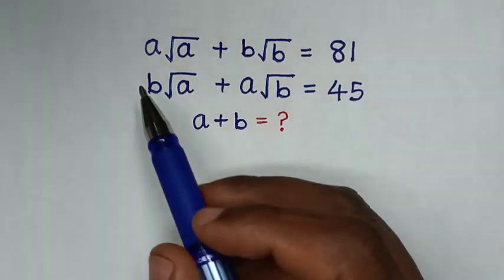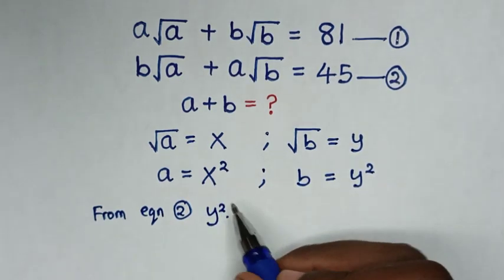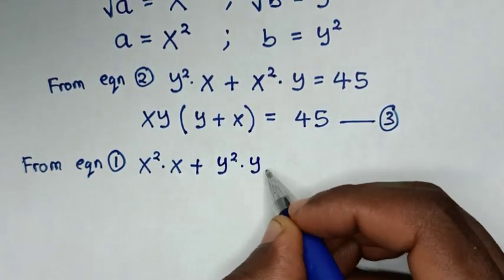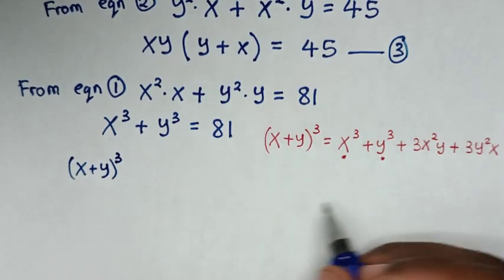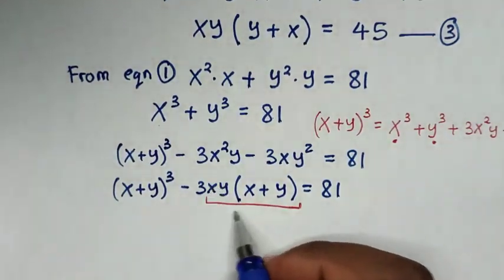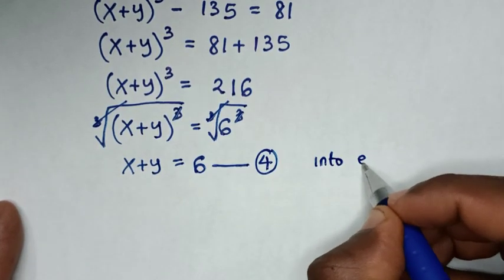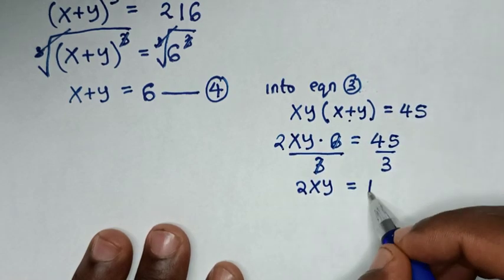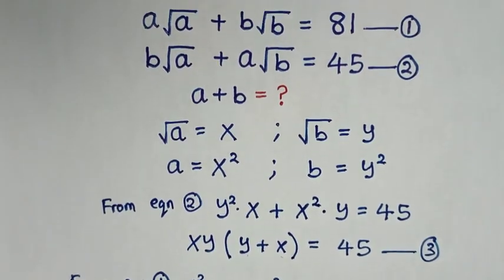Math Olympiad | How to solve this algebra problem ?